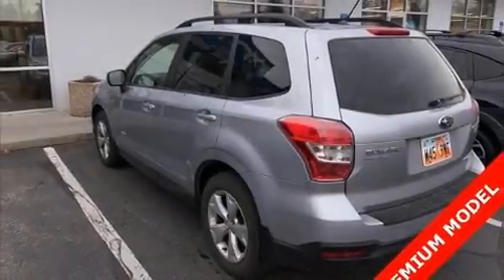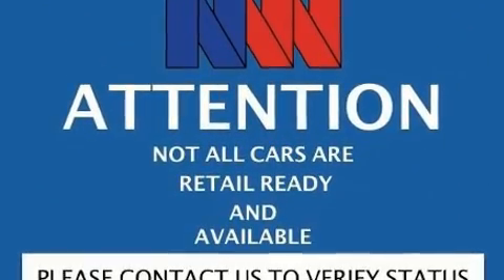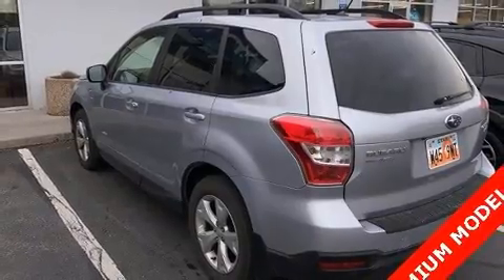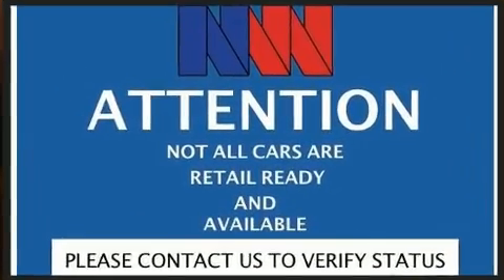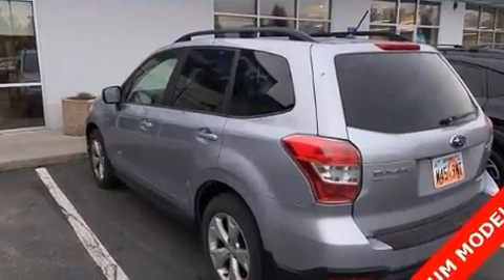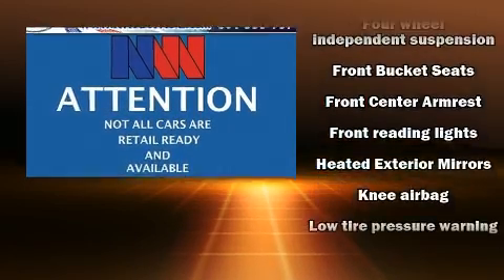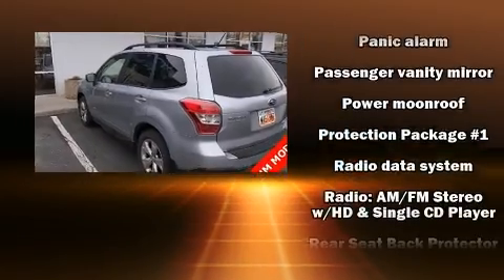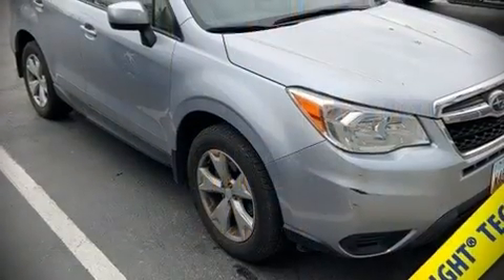2015 Subaru Forester 2.5i Premium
Here's a great deal on a 2015 Subaru Forester. It features a continuously variable transmission, all-wheel drive, and a 2.5 liter 4 cylinder engine. Subaru prioritized practicality, efficiency, and style by including: a rear window wiper, adjustable headrests in all seating positions, an outside temperature display, tilt and telescoping steering wheel, power door mirrors, power windows, and a split folding rear seat. For drivers who enjoy the natural environment, a power moon roof allows an infusion of fresh air. Premium sound drives 6 speakers, providing you and your passengers a sensational audio experience. Subaru ensures the safety and security of its passengers with equipment such as: dual front impact airbags with occupant sensing airbag, front side impact airbags, traction control, brake assist, a security system, and 4 wheel disc brakes with ABS. Electronic stability control stands out as a technologically savvy innovation, keeping you better connected to the road. Our sales reps are knowledgeable and professional. We'd be happy to answer any questions that you may have.